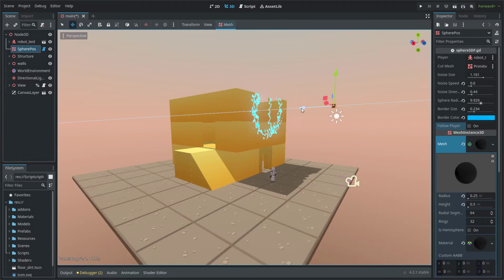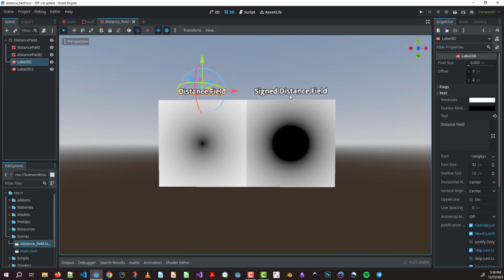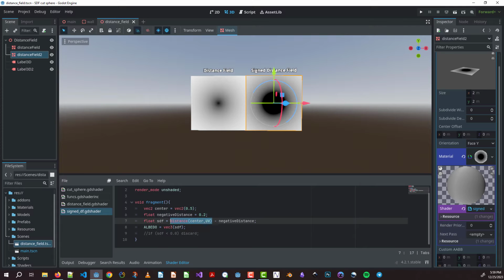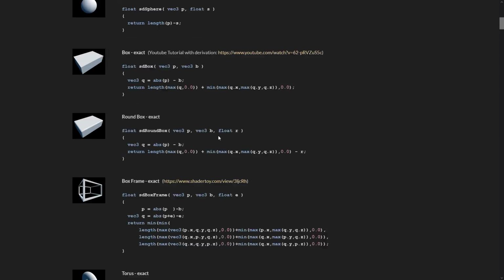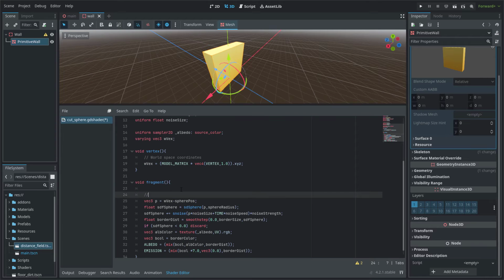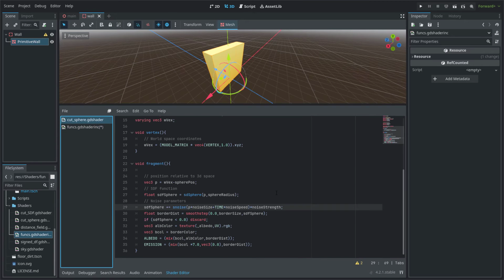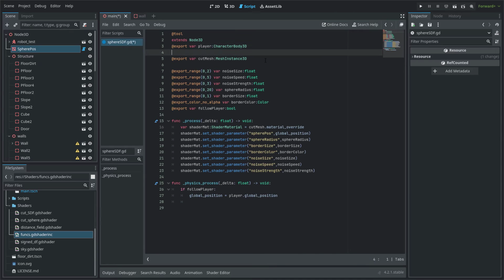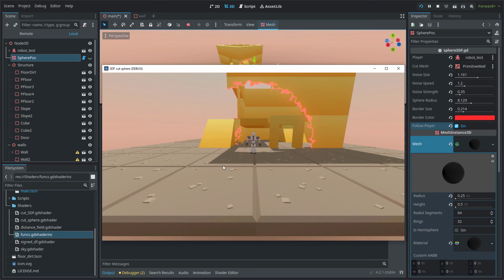Cut off geometry shader using a SDF sphere - Godot 4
Additional notes: This is the SDF version of the cut, it is even simpler than the plane because the rotation matrix is not needed. However, I used 3D simplex noise because it doesn't make sense to use 2D noise in this case, since the sphere cuts in all dimensions, not like the plane which cuts in only one direction. And I use simplex noise because the algorithm is in real time (it is not a texture) and it is faster and more optimized than classic Perlin noise. Anyway, Perlin noise is my favorite when I use it on a texture.